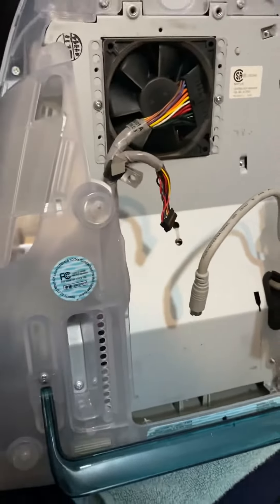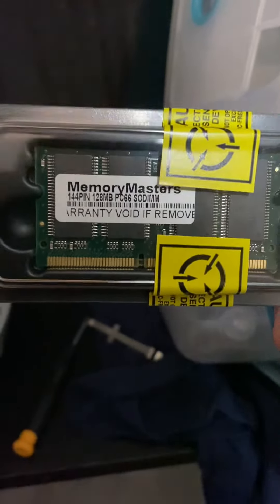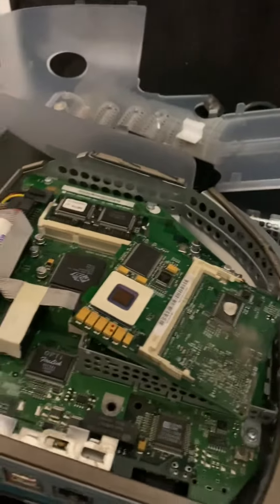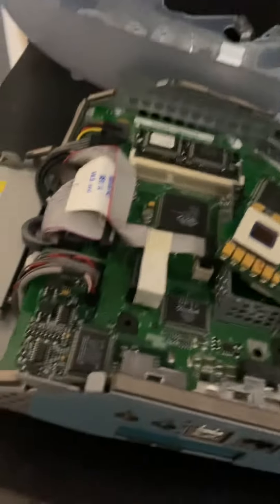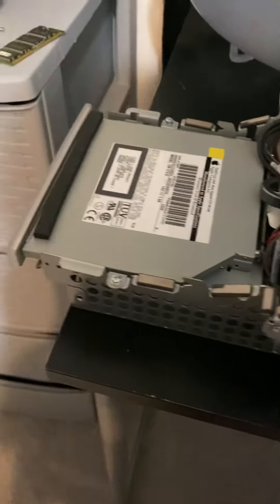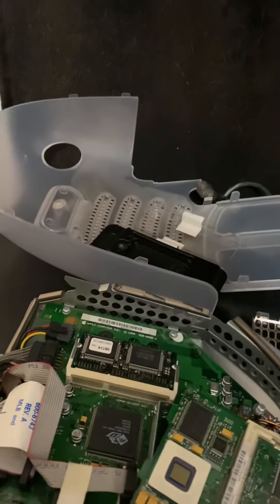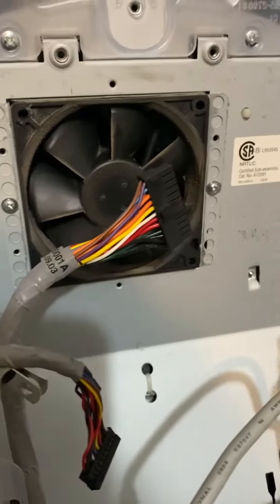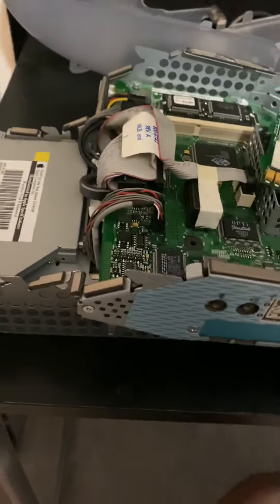Adding RAM to the Bondi Blue G3